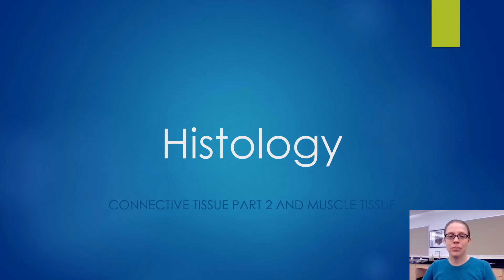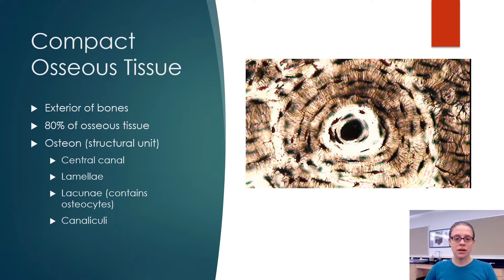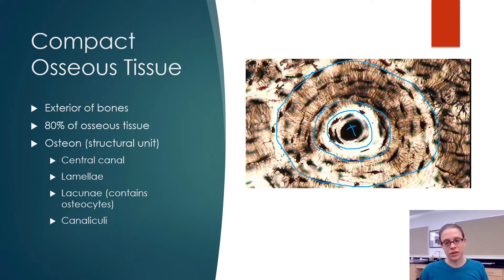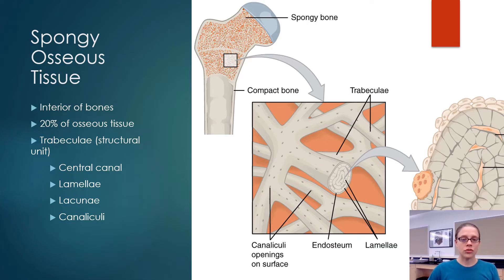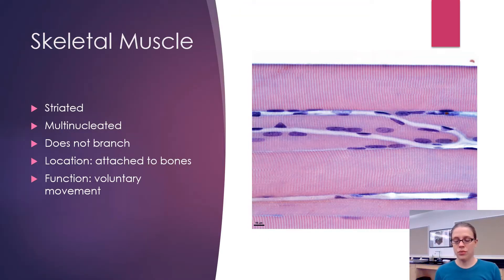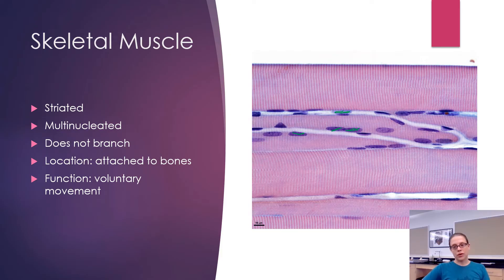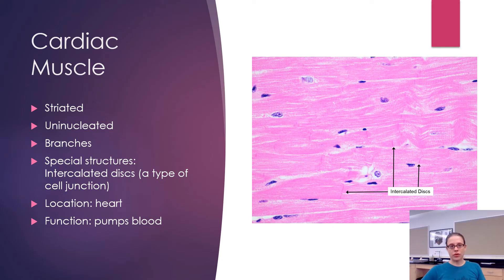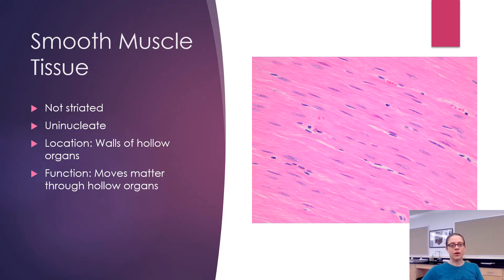Histology | Bone and Muscle